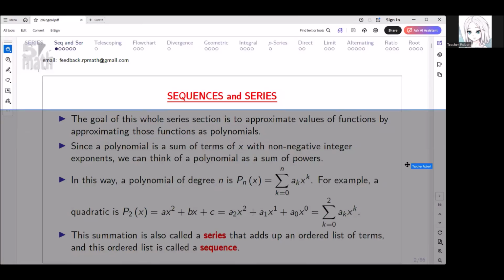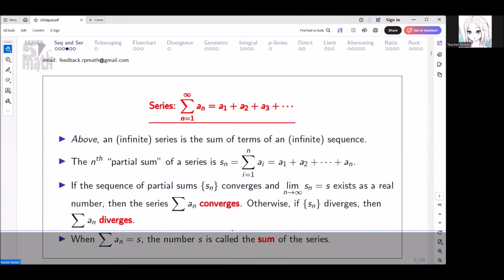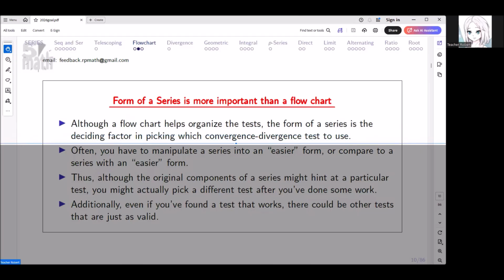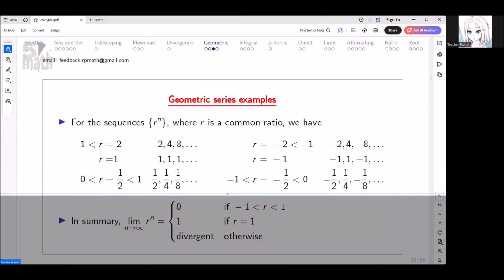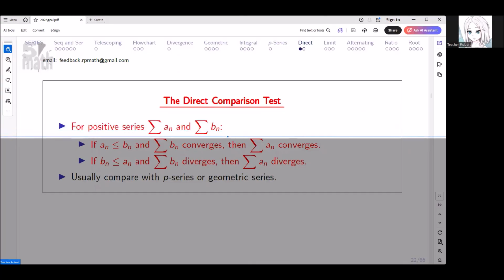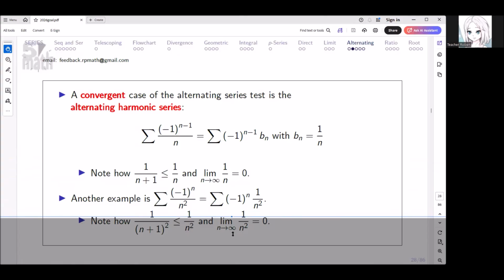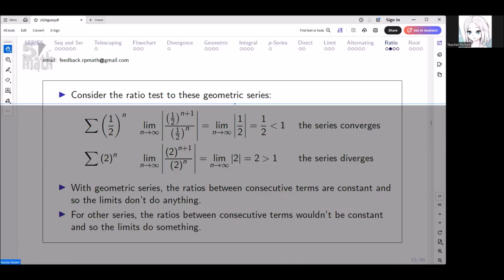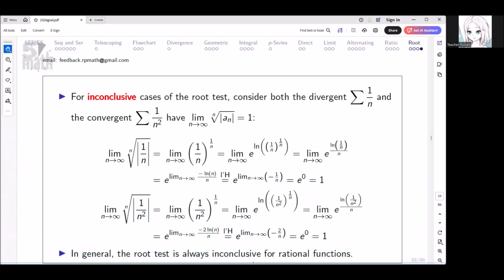Single Variable Calculus - Series - Convergence + Divergence (15/18)